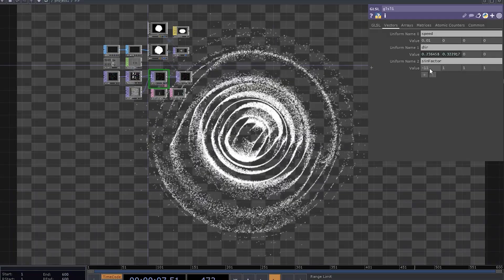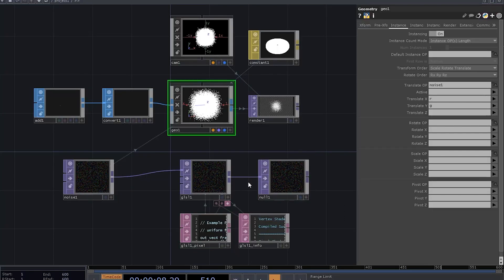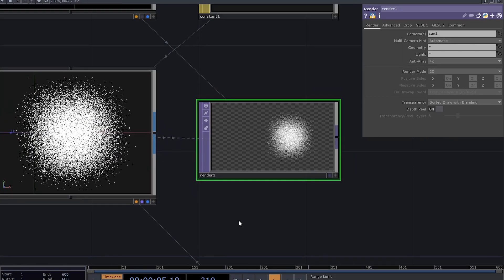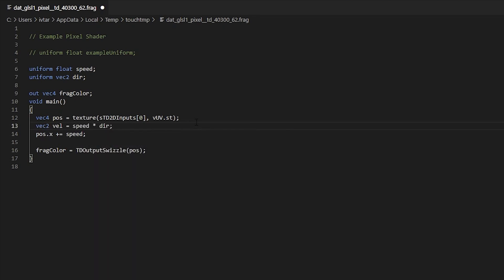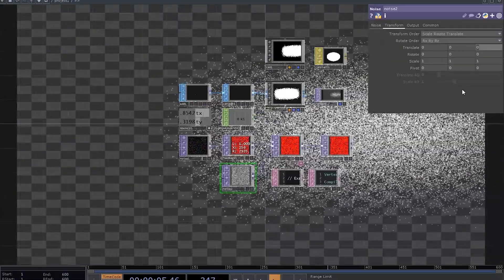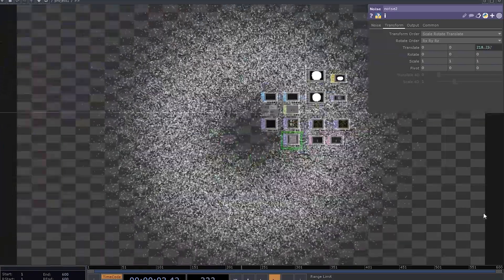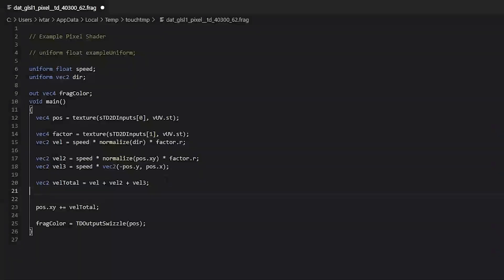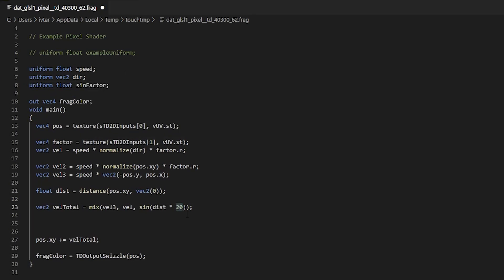GLSL - Moving particles (Touchdesigner tutorial)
In this tutorial, we are going to explore different possibilities to store positions and velocities in a GLSL TOP to make a little particle system.
Also, we're going to touch upon uniform variables and how to use them as parameters for our particle system.
Some vector math included, hope my explanations make sense :)

timecodes:
00:00 - Intro
00:19 - Rendering network
01:32 - Adding movement
02:43 - Uniforms
03:53 - Direction vector
04:42 - Normalize!
05:19 - Randomize!
06:31 - More vectors
07:16 - Circular movement
08:06 - Combinations
08:44 - Distance
10:11 - Outro